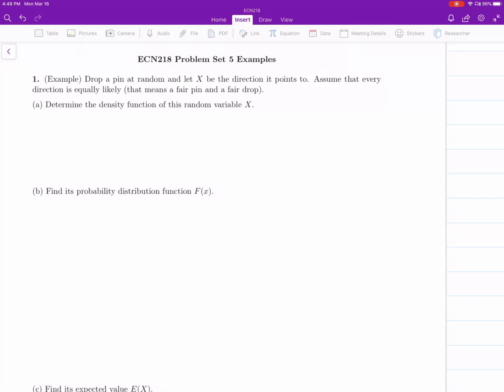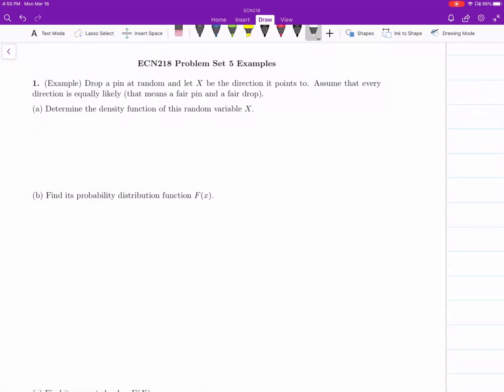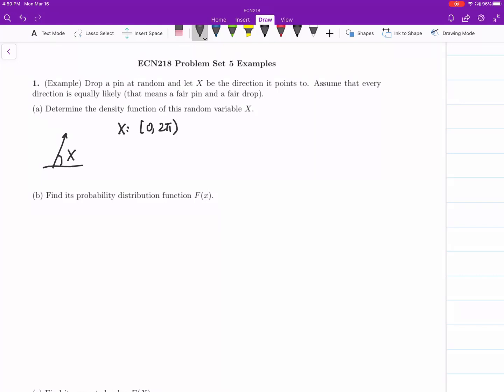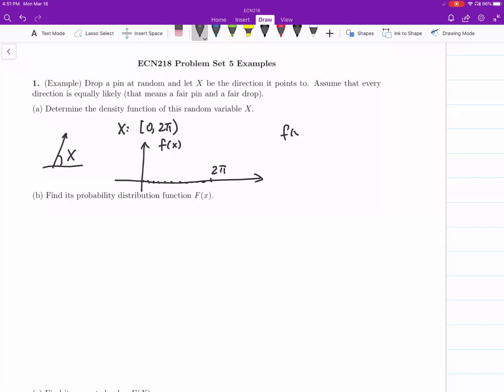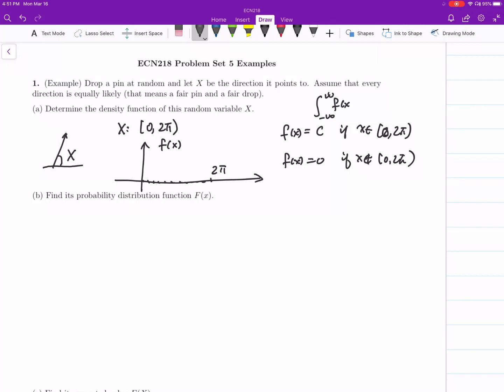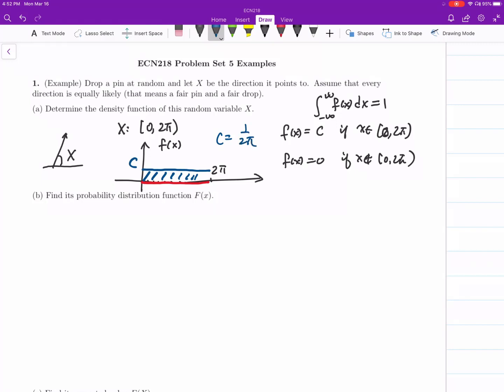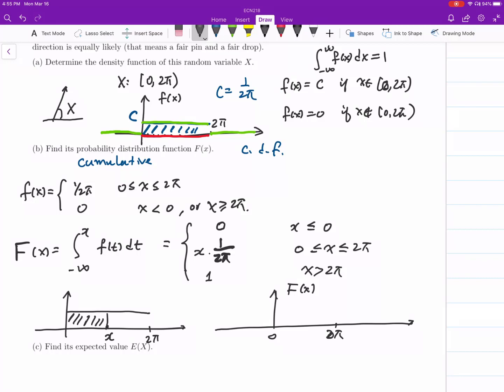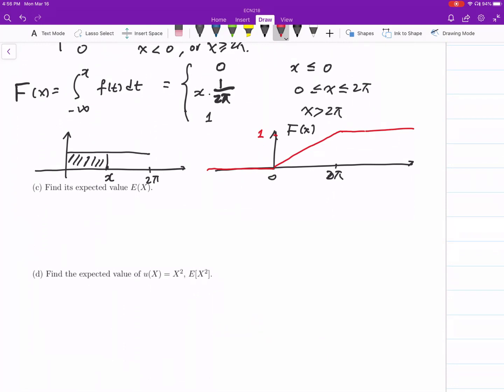Unit 5 Example 01: continuous random variables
How to find the cumulative distribution function and the expected value of a continuous random variable.